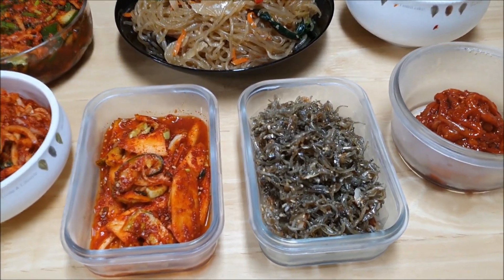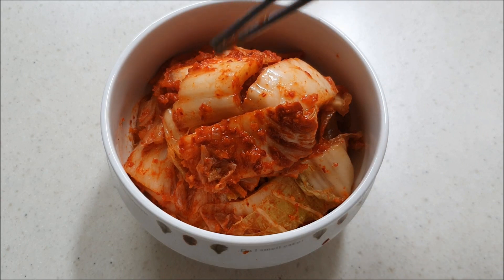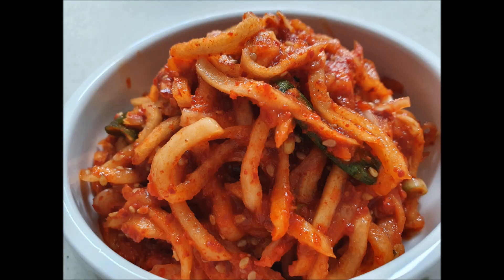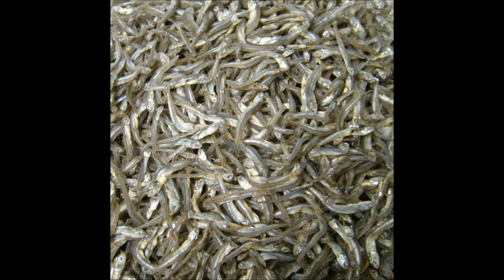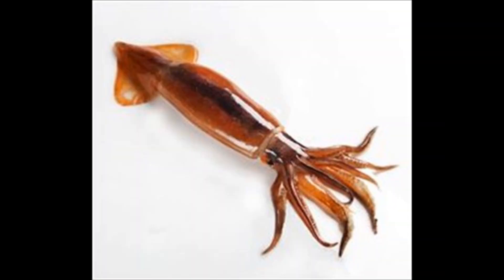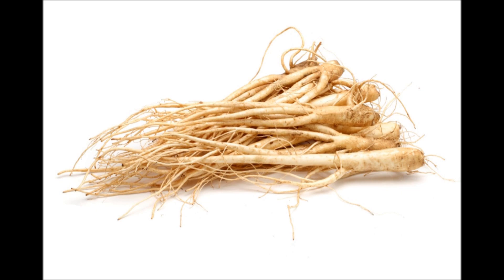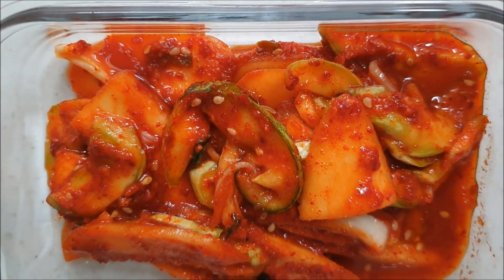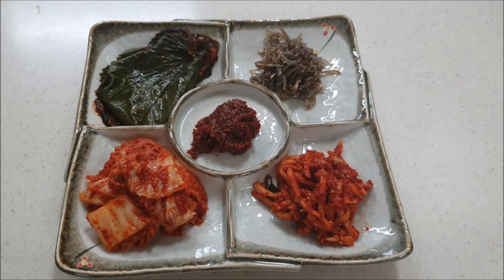Korean side dishes (panchan) - Cusina ni Luz Ep.2_vlog#4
Most people only knows kimchi as one of the popular food from Korea. However only few of them knew that there are 200 types of kimchi. In this vlog I will introduce some of them.